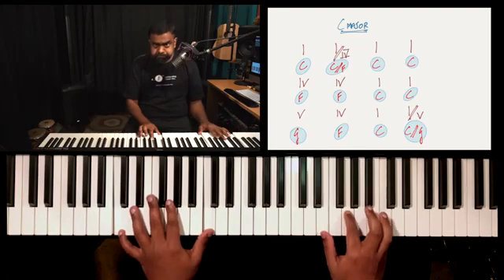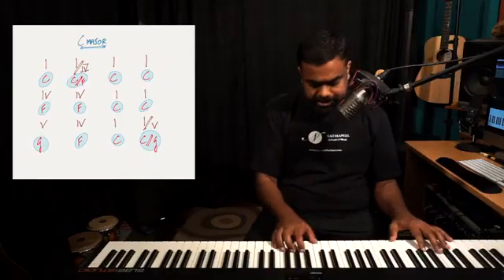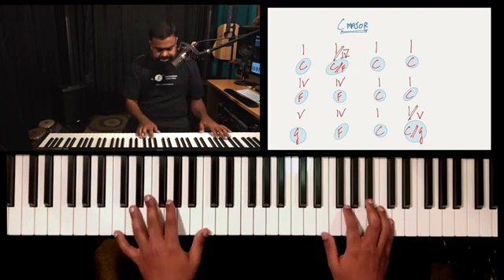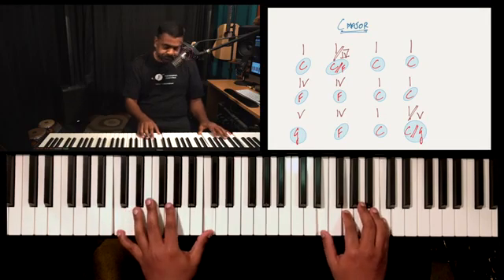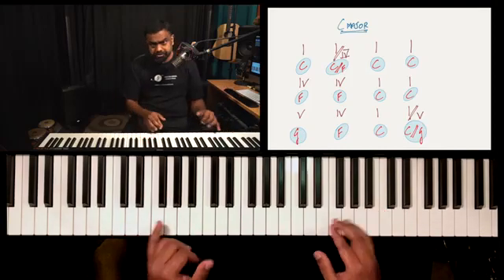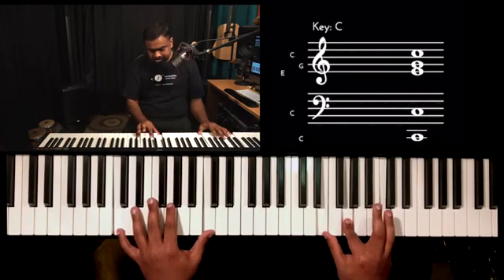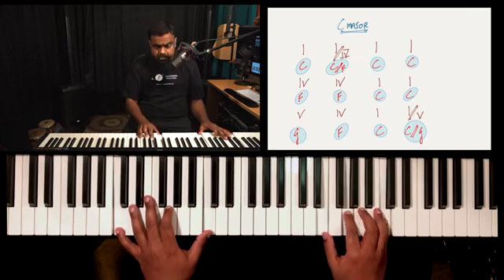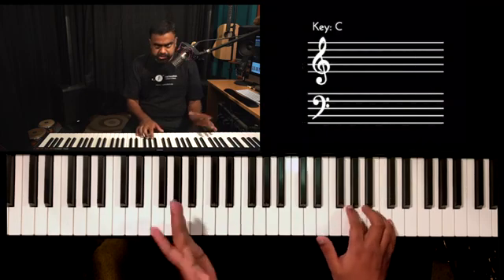How to play blues shuffle. Step by step | Easy to Follow tutorial for beginners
How to play blues shuffle. Step by step | Easy to Follow tutorial for b

In this video you'll learn How to play blues shuffle. Step by step | Easy to Follow tutorial for beginners.
Learn how to play blues on piano for beginners. How to play piano four bar blues. moon river piano tutorial, moon river, henry mancini, jazz piano tutorial, jazz piano lesson,jazz piano chords,jazz piano voicings,
jazz piano chord progressions,
jazz piano scales,
Best piano exercises for blues progression,
Contemporary jazz piano lessons